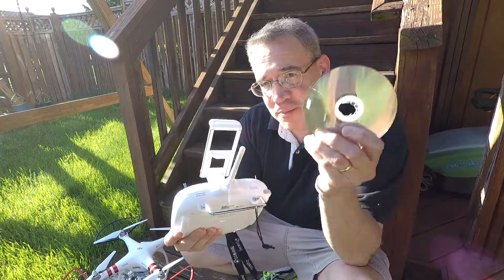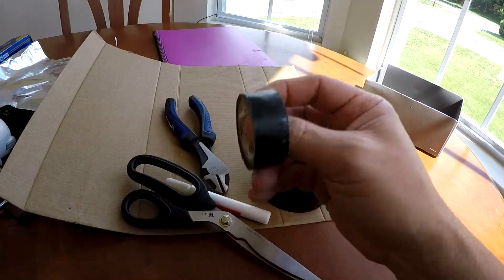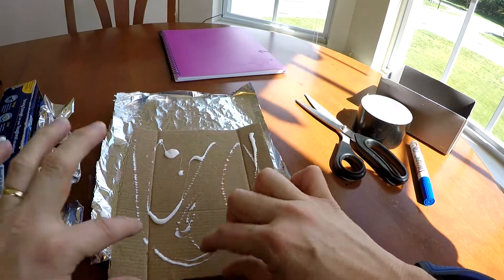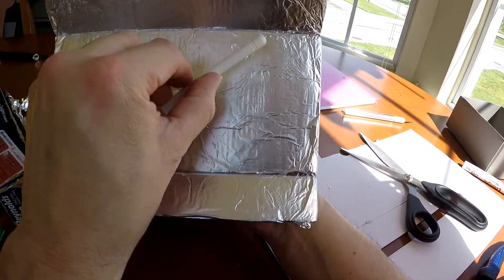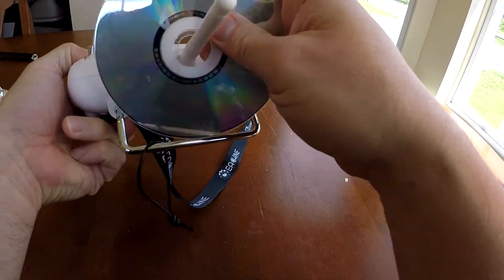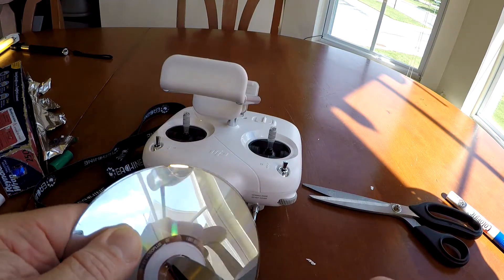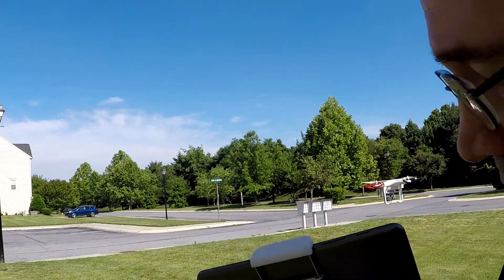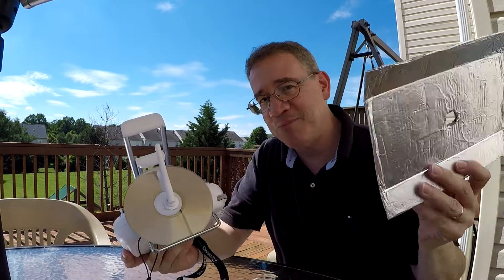Easy DIY DJI Phantom 3 Standard RANGE EXTENDER!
A great way to increase the signal and range of your DJI Phantom 3 Standard without spending money. Sure it's only 8 dollars at Amazon
DJI Phantom 3 is also at Amazon.

To increase your signal range you don't need to purchase an expensive range extender. In this video, I create a DIY range extender that will fix your problems and is practically free!!

 Do this and save your money.  Let me know how well it works for you!  And if you can make a video comparing maybe if possible a store bought extender vs, the CD vs a home made one.   Can't wait to see what you all think.  Best TD